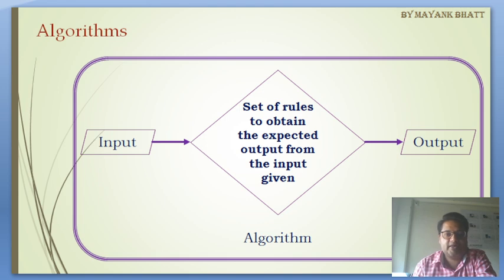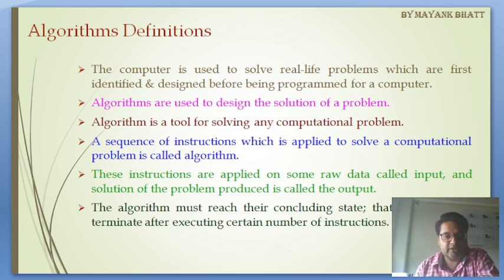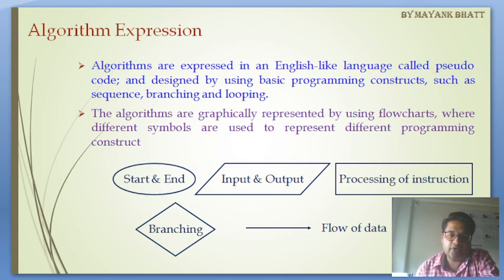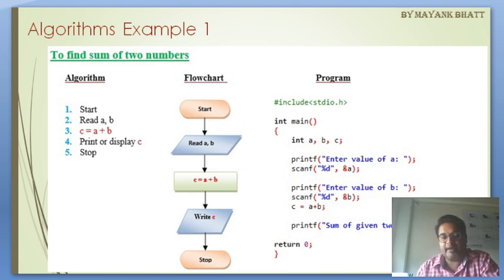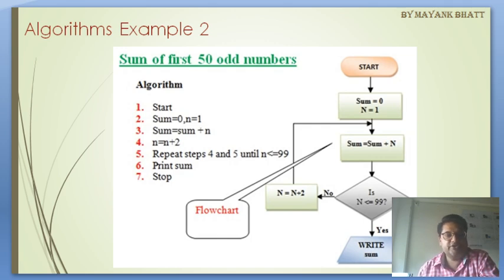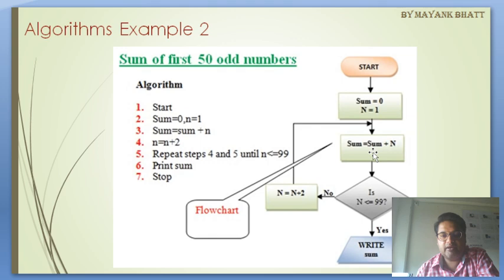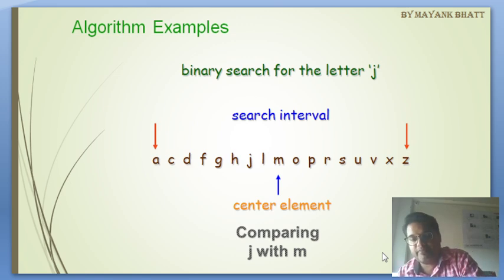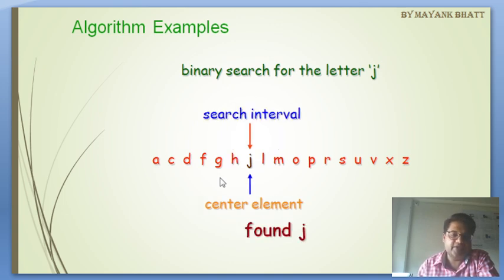Introduction to Algorithms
Analysis and Design of Algorithm